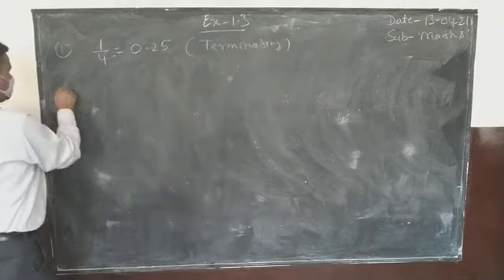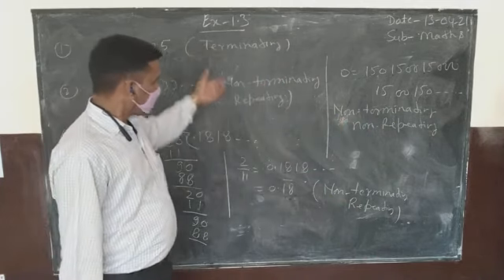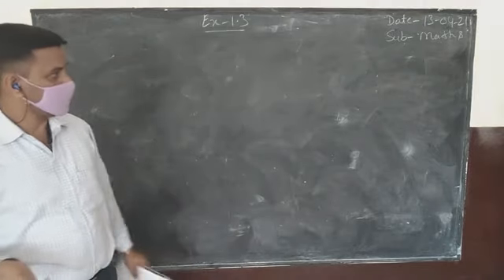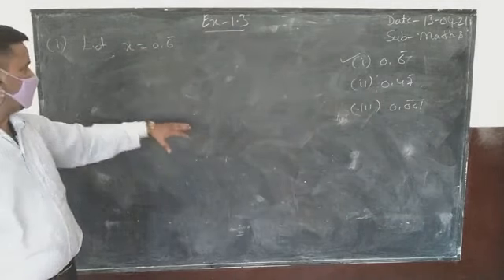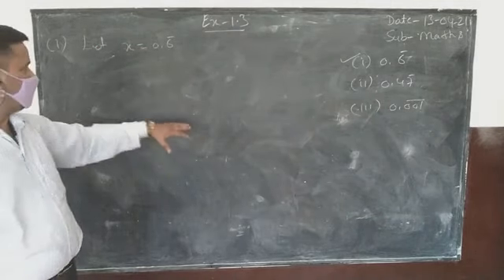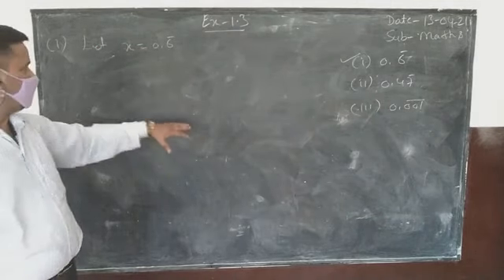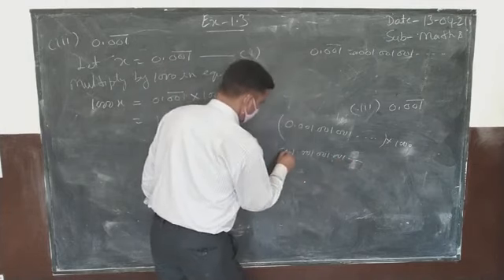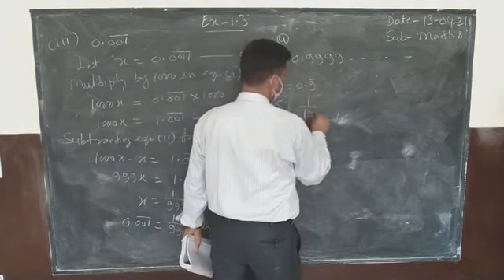April 13, 2021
Real number and their decimal expansion